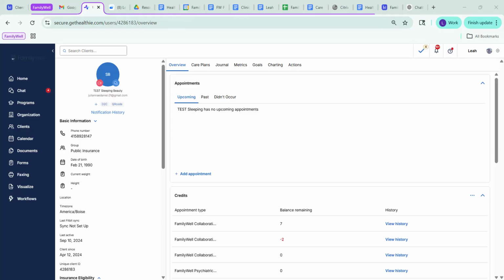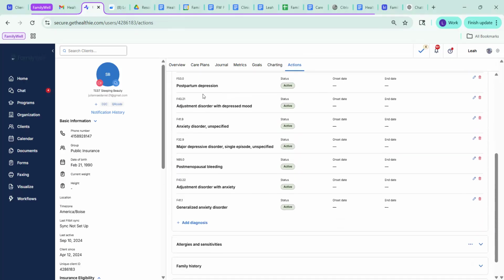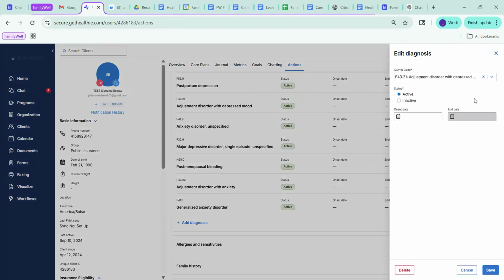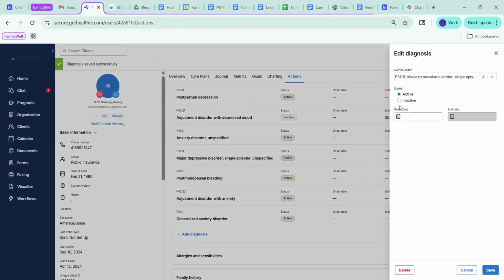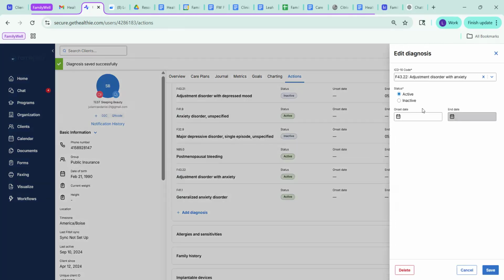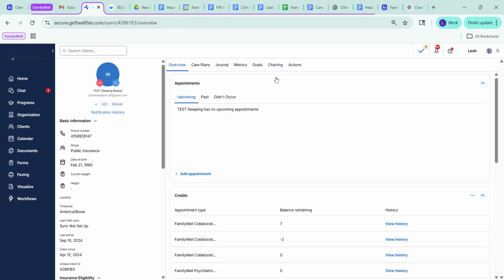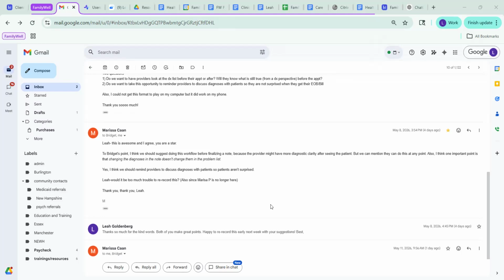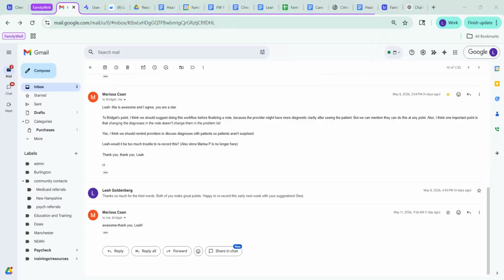Healthie dx video